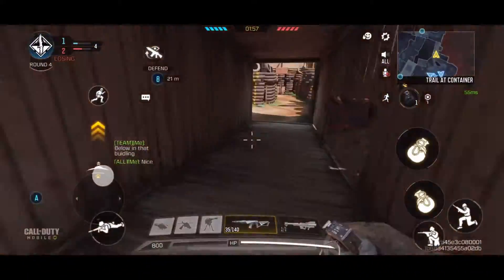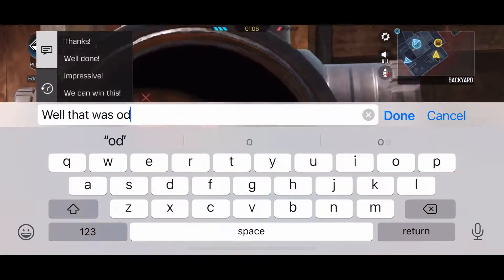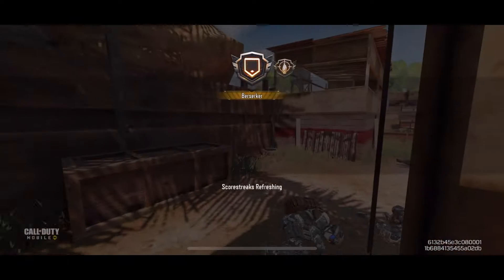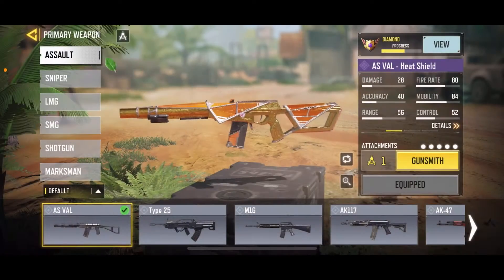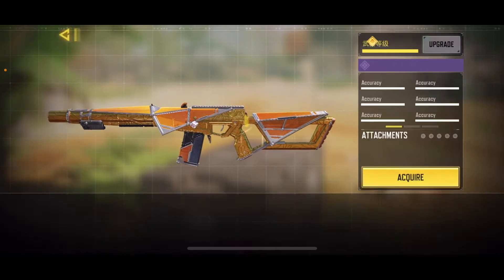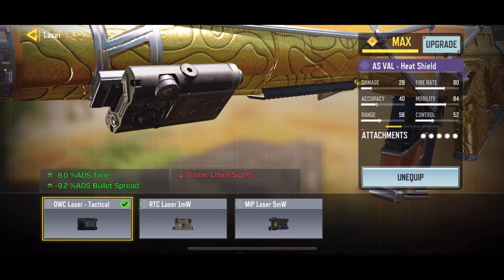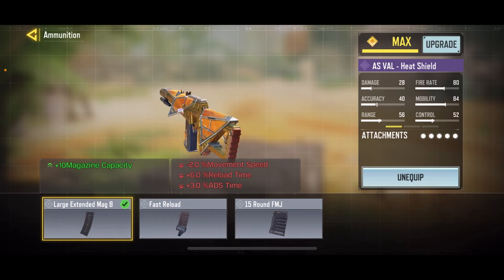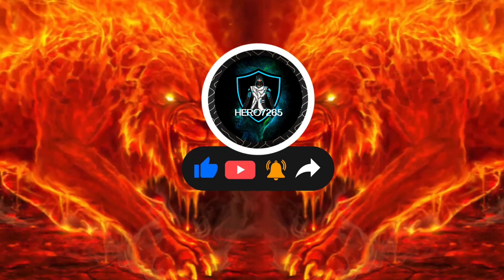This gun is so fun